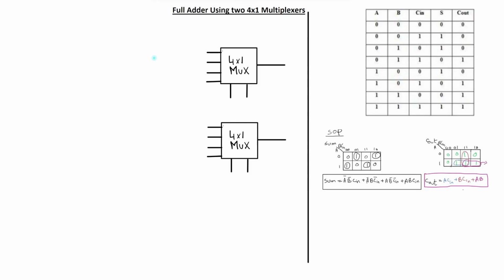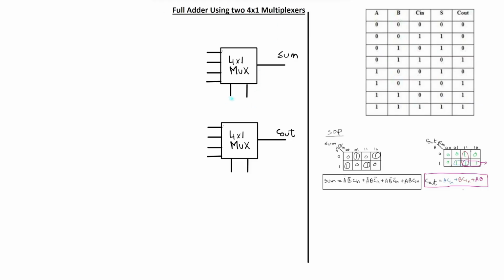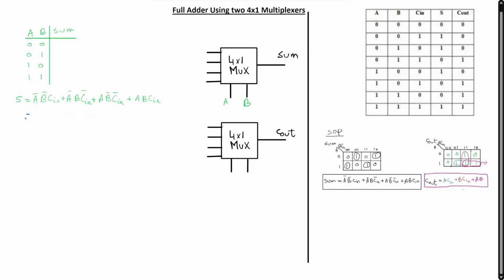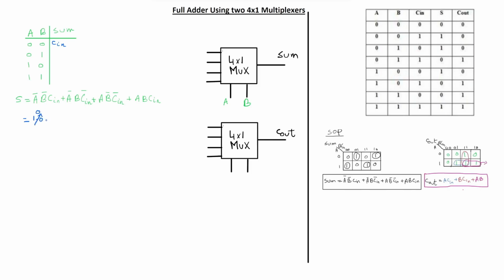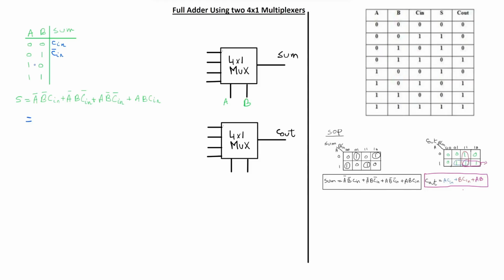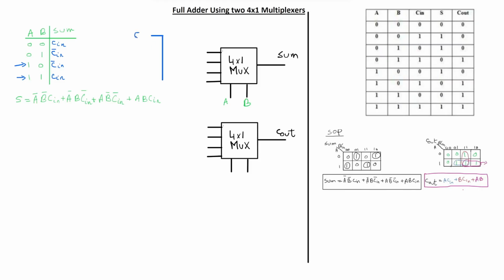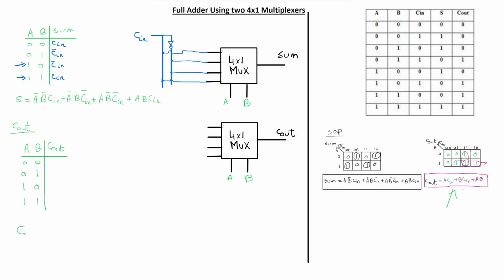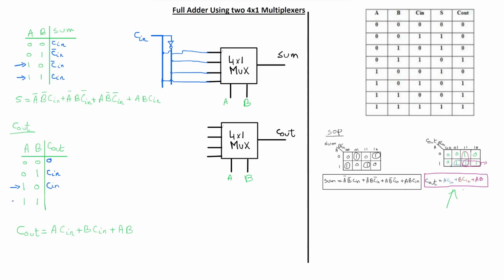Full Adder Using Two 4×1 Multiplexers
In this video, I show how to design a Full Adder circuit using two 4×1 multiplexers, starting from the Sum of Products (SOP) expressions for both Sum and Carry-out.